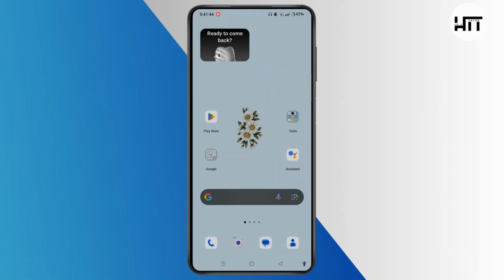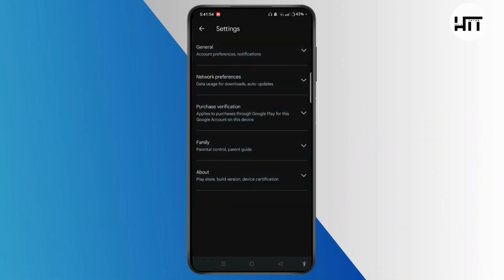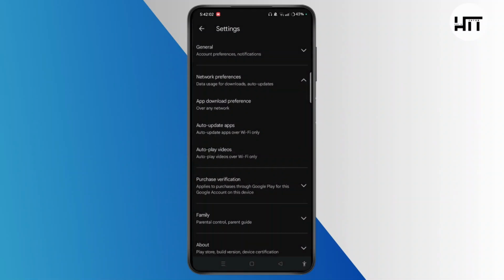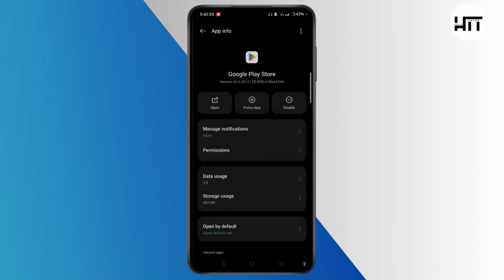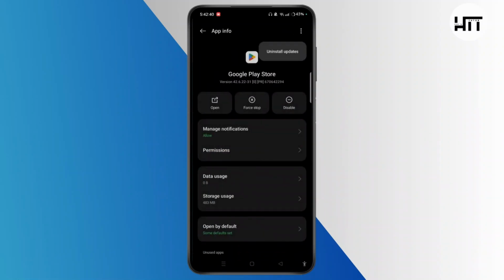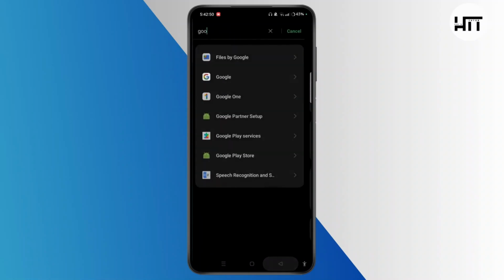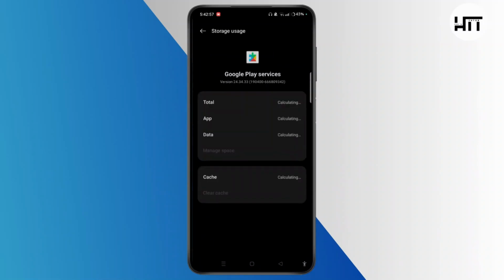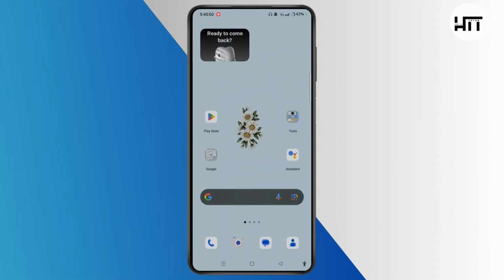How To Fix Can’t Install Tinder App in Playstore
In this video, RADS will guide you through simple steps to fix the "Can't install Tinder app" issue on the Play Store. If you're struggling to get Tinder up and running on your device, don't worry! We’ll show you how to adjust your app settings, clear cache, and ensure everything is set up correctly for a smooth installation.

Chapters
00:00:00 - Introduction
Learn how to fix the "Can't install Tinder app" problem on Play Store.

00:00:10 - Open Play Store
Open the Play Store on your device and sign in to your account.

00:00:20 - Access Settings
Tap the profile icon at the top right corner and select "Settings."

00:00:30 - App Download Preference
Select "Network Preferences" and choose "App Download Preference."

00:00:40 - Adjust Download Settings
Choose "Over any network" and tap the "OK" button.

00:00:50 - Access Device Settings
Exit the Play Store and open "Settings" on your device.

00:01:00 - Locate Apps
Scroll down to find "Apps" and select it.

00:01:10 - Open App Management
Tap "App Management" and wait for the apps to load.

00:01:20 - Find Google Play Store
Search for "Google Play Store" and open it.

00:01:30 - Clear Cache
Tap "Storage Usage" and then tap "Clear Cache."

00:01:40 - Install Updates
Tap the three dots and select "Install Updates," then tap "OK."

00:01:50 - Manage Google Play Services
Open "Google Play Services," clear cache and manage space.

00:02:00 - Conclusion